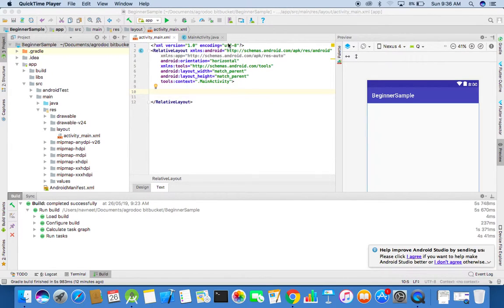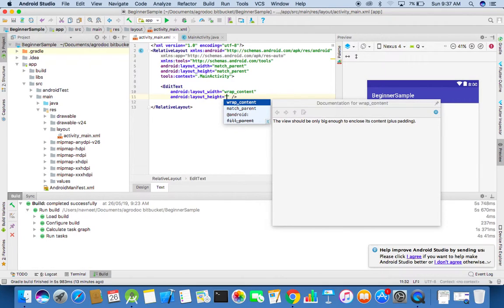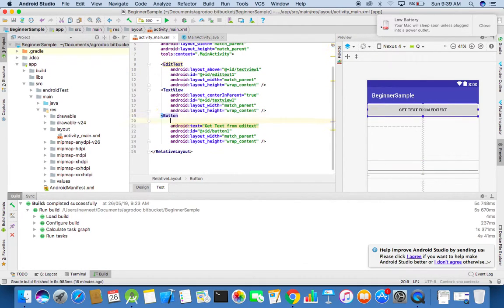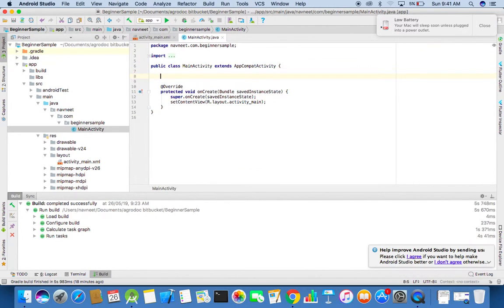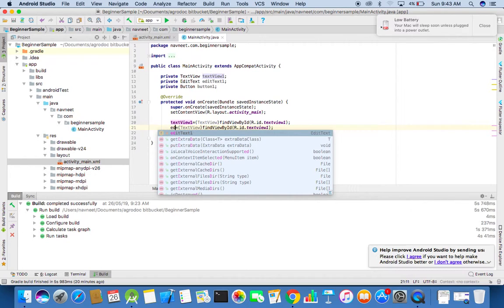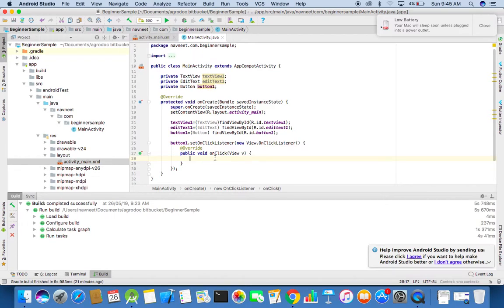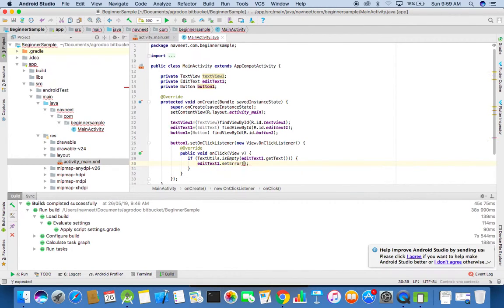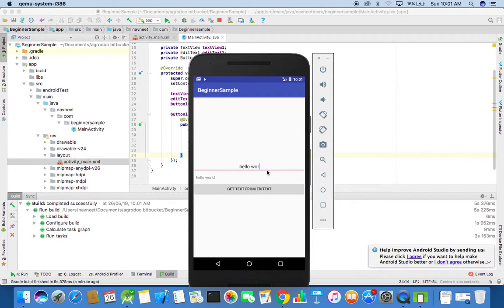Android Studio Tutorial for Absolute Beginners - Part 2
Hi guys, this is part 2 video in the series "Android Studio Tutorial for Absolute Beginners". In this video we will be building an absolute beginner app that takes the contents from an edittext and displays it in a textview on button click